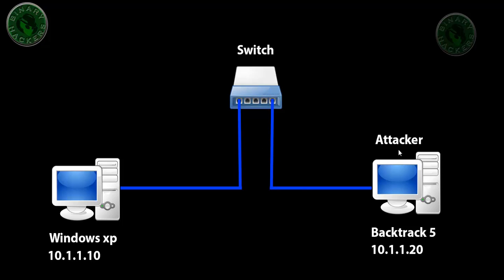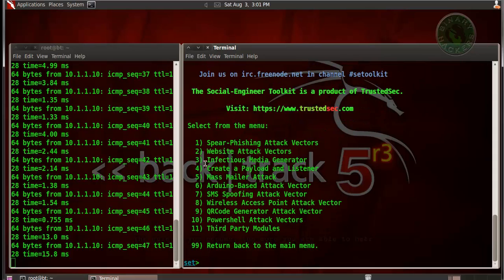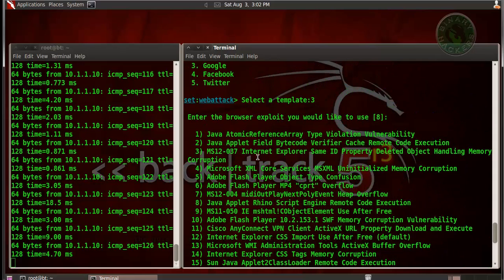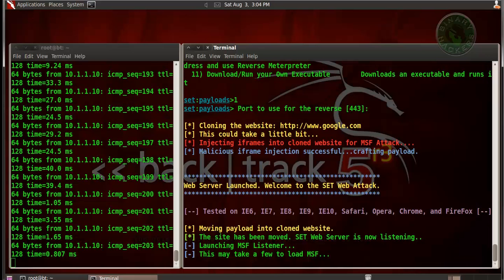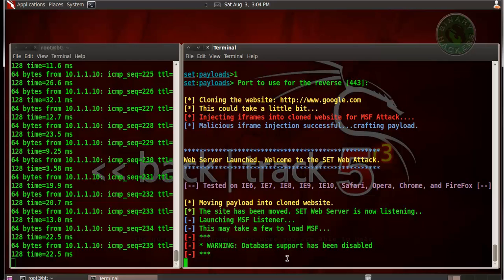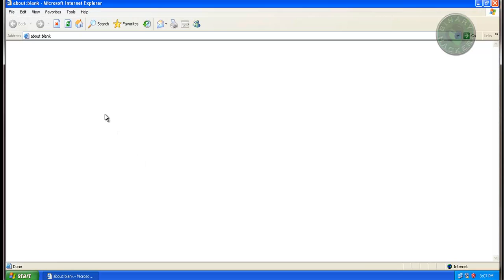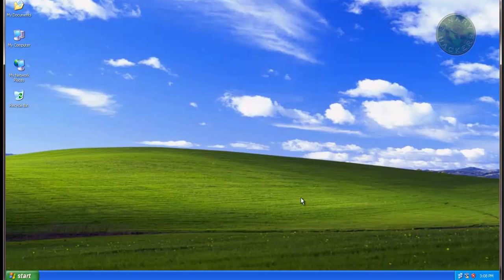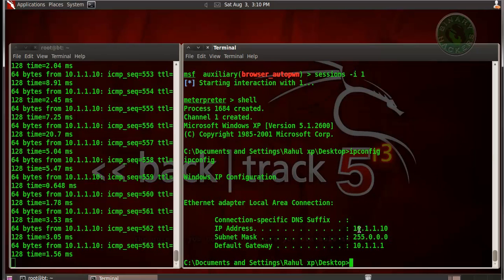Metasploit Autopwn Attack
In this video demonstration you will learn how to use SET (Social engineering Toolkit) For autopwn attack.